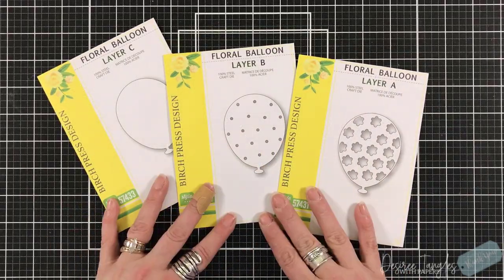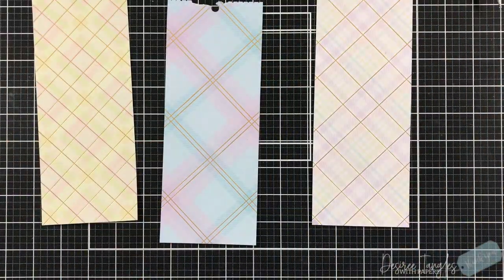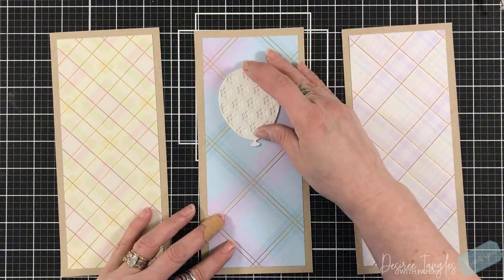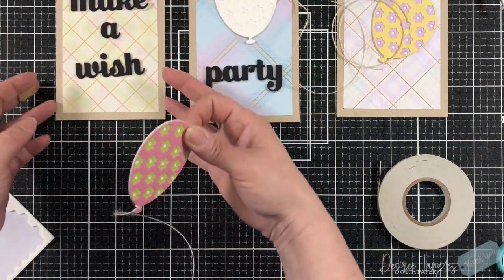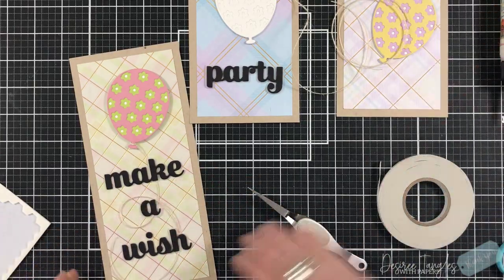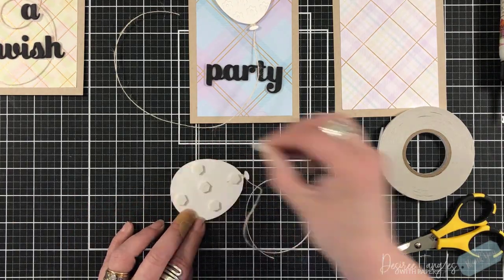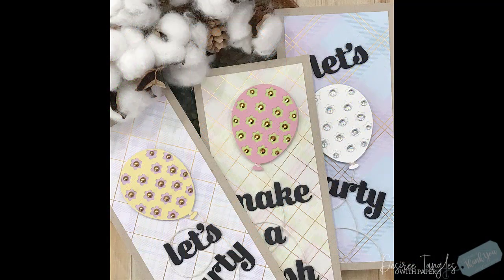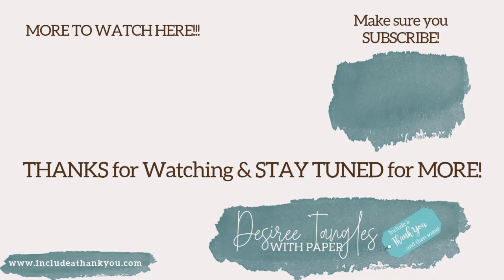Matching Focal Points to your Backgrounds! | Birch Press | Floral Balloon Die | Card Making Tutorial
Let’s create Birthday Cards in no time!  We love to use pattern paper for our backgrounds, sometimes it is tough though to make our focal points to pop!  Today I am going to show an easy way to make your focal point be the life of the celebration!

***Always Be Creative Facebook Group! – IT’s FREE!***
EXCLUSIVE videos and techniques and Craft with me Videos are just the beginning for this group!